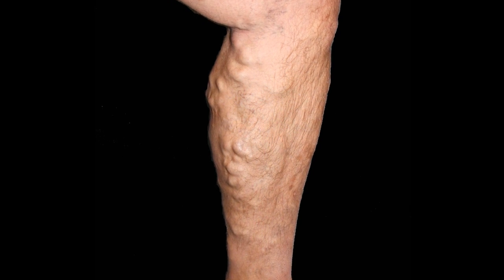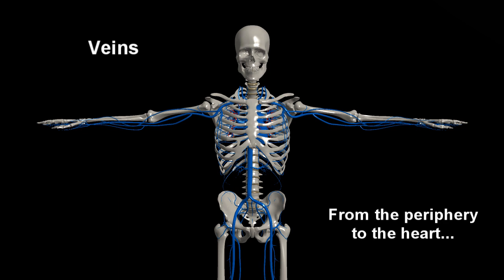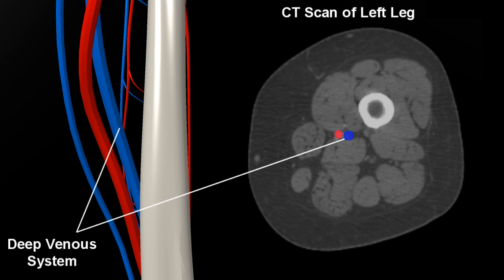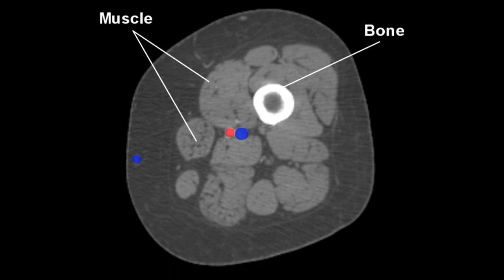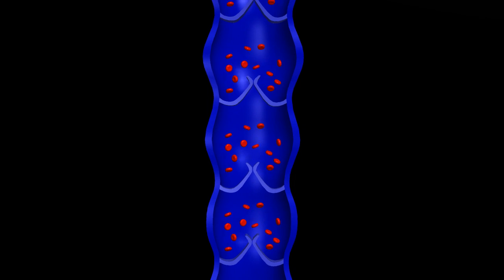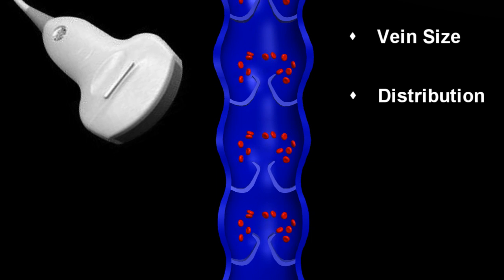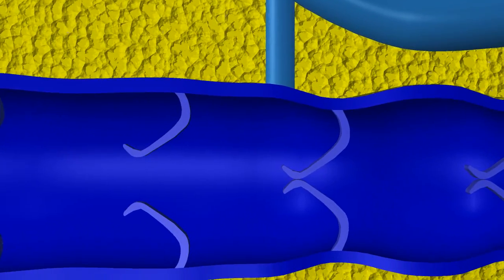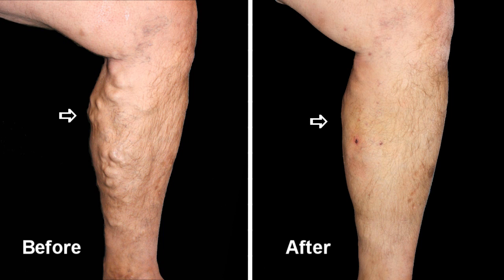Varicose Veins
Varicose veins: What are they, how do we get them and how are they treated?